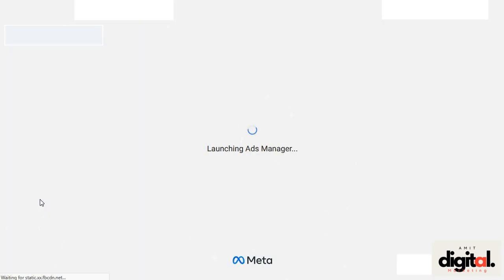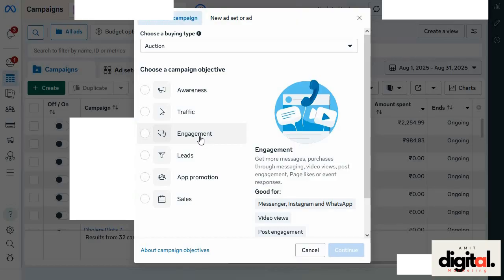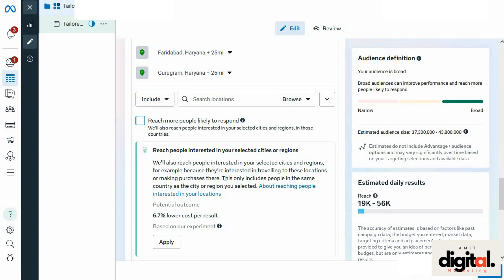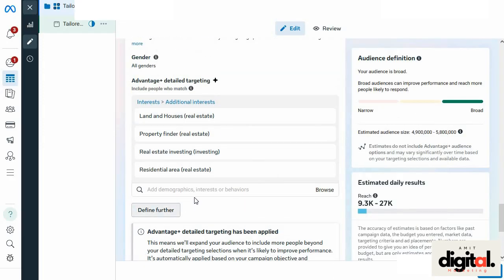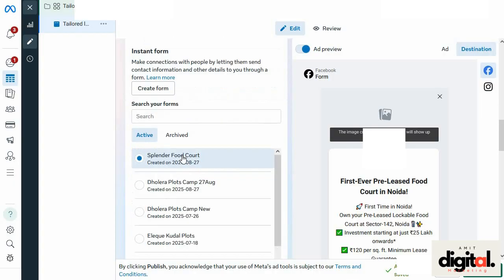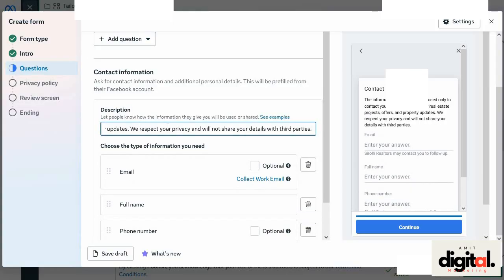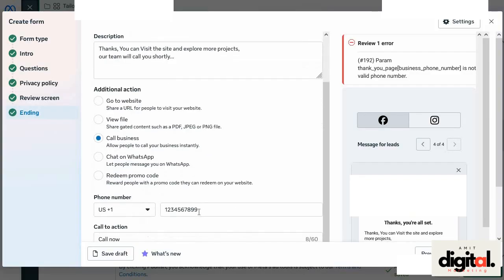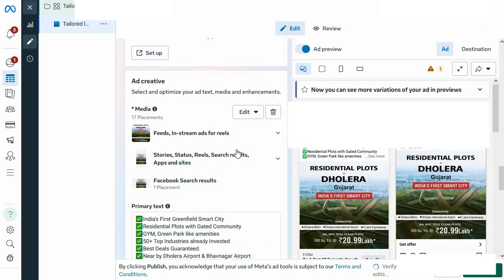Real Estate Facebook ADS | Create a Facebook Ad That Actually Works! 💥 Step-by-Step Ad Setup 2025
Want to learn how to create Facebook Ads that truly convert? 🚀
In this video, I’ll show you step-by-step how to set up a successful Facebook Ad — from choosing your audience, setting your budget, writing the perfect ad copy, to tracking your results!

Whether you’re a beginner or a business owner, this video will help you run profitable Facebook ad campaigns that bring real leads and sales.

📘 What You’ll Learn:
✅ How to set up your Facebook Business Account
✅ How to choose the right campaign objective
✅ How to create engaging ad creatives
✅ Audience targeting tips for best results
✅ How to avoid common ad mistakes

👉 Watch till the end to get a complete Facebook Ad walkthrough for 2025!

💼 Perfect for:
Digital marketers, small business owners, real estate agents, freelancers, and anyone who wants to grow their brand online.

All strategies, tools, and examples shown are based on personal experience and are intended to help viewers learn digital marketing. Results may vary depending on your business type, ad budget, and audience. Always follow Meta’s advertising policies before running ads.